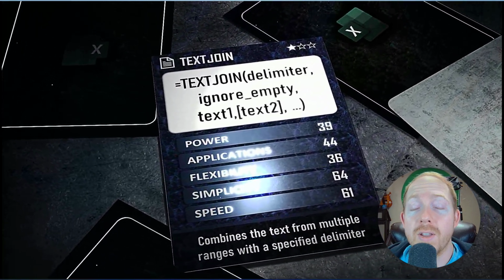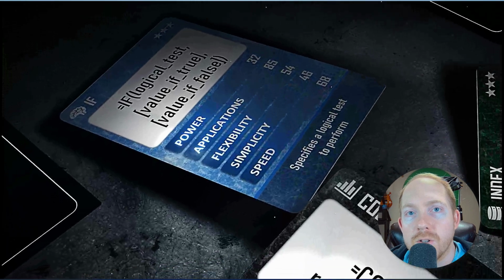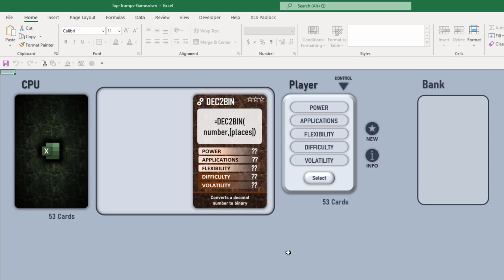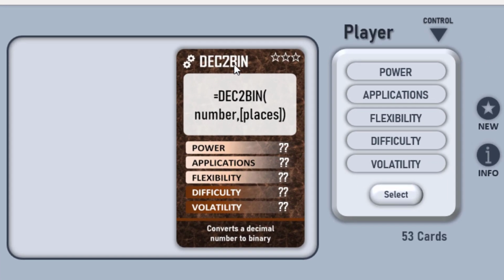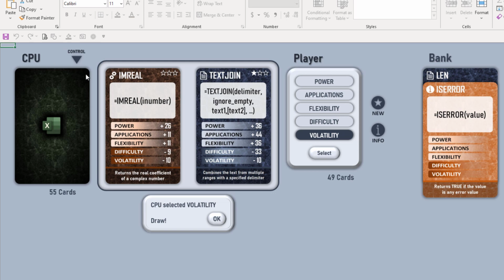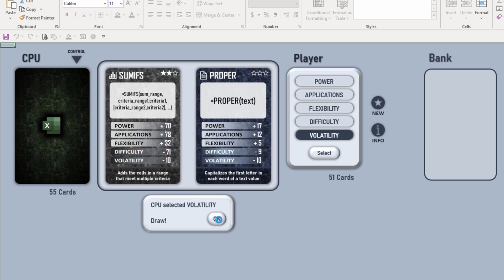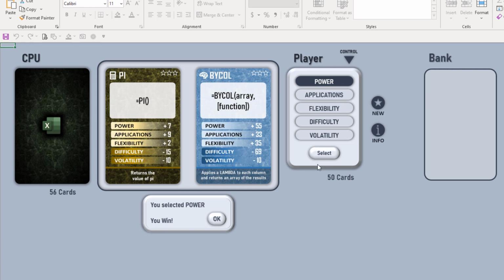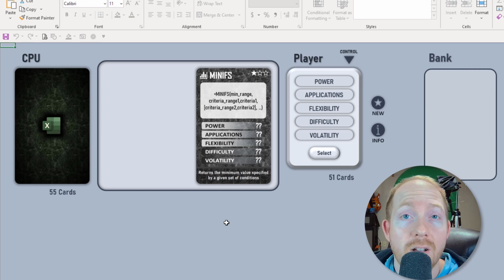New Excel Top Trumps Card Game [Free Download]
Today we have an exciting new game (that's right, I said game) in Excel - for Excel and by an Excel Ninja. This game was created by our very own Scott Tyrrell in our Excel Ninjas FB Group and he is very enthusiastic and very skilled in Excel.

Scott has created a new card game that allows you to trump another person's card based on Excel functions, so it's a learning tool (it's kind of like a flash-card game but it's also kind of like the game of war).

So you dole out your first card and you see if that beats their first card just like in the game of war.  Each card has several different features based on whether that particular function has better accessibility or whether that one is easier to use or whether it has more utility or more options or applications, so you can compete on different levels.

It's really cool and I'm going to show you a demo using the card game that he built in Excel since the decks are not ready yet.

00:00 Intro
00:32 About the card game
01:00 Demo in Excel
01:15 Starting a new game
01:42 Download the game
02:10 Getting whooped by the computer!
03:03 My turn to strike back!
03:53 I get a Really good card!
04:25 Download link
04:32 Cheers to Scott, the author!
05:04 Other great Excel videos